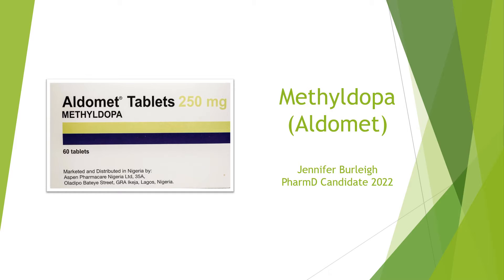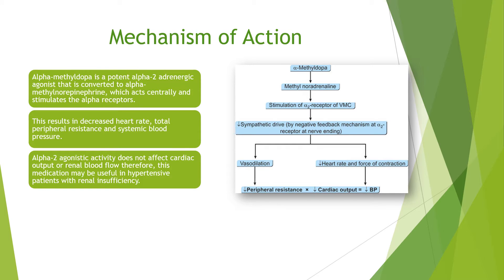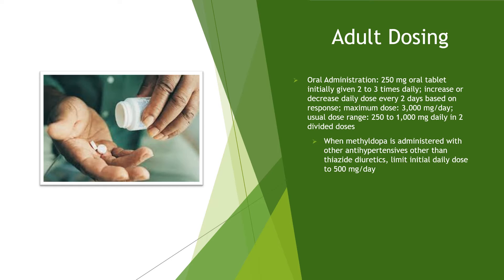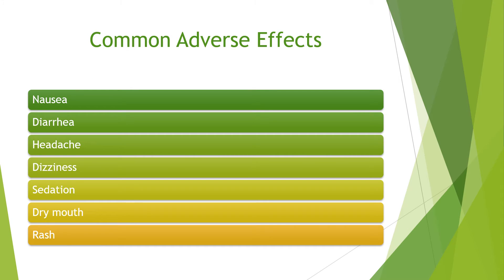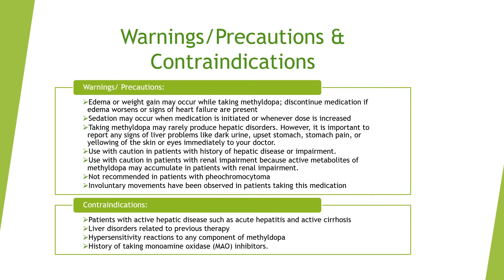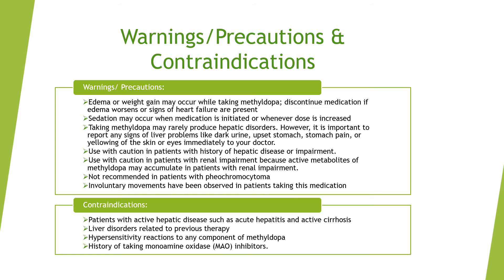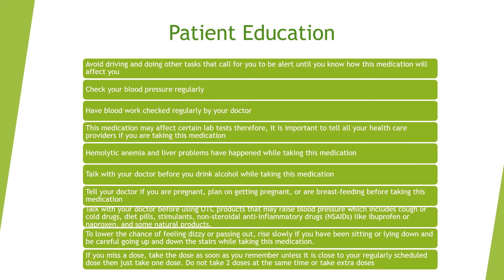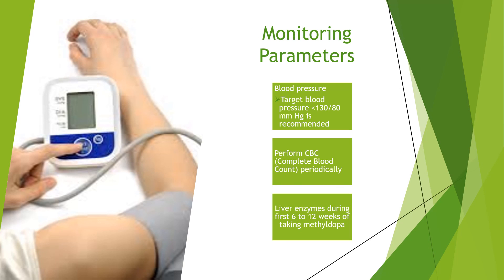Methyldopa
This video was made by Jennifer Burleigh, 2022 Pharmacist Candidate. She will review: Patient consultation points, indications, dosing and adjustments, mechanism of action, side effects, and monitoring parameters.